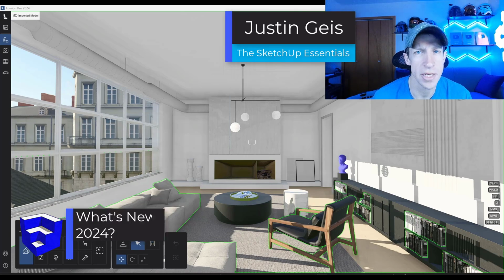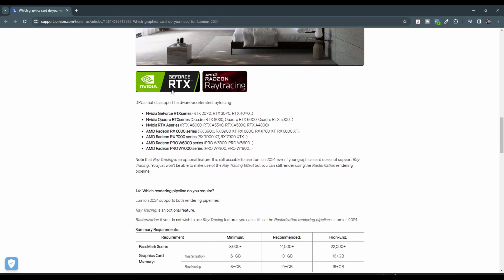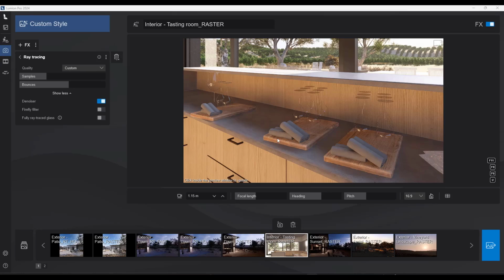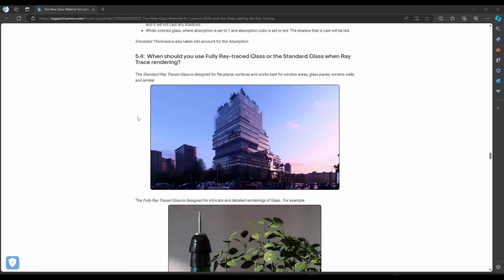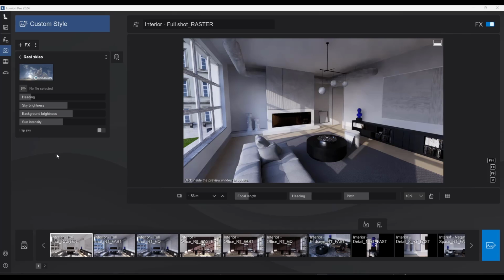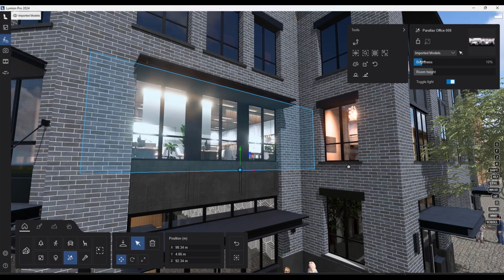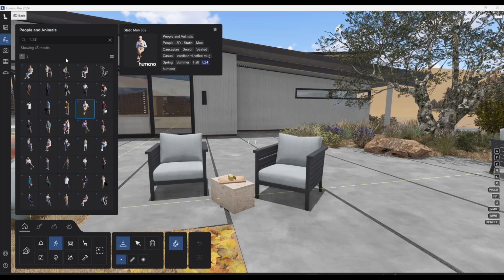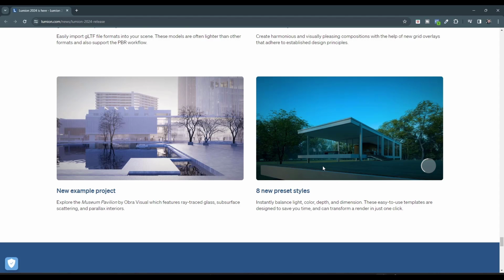LUMION 2024 is Here! What's New?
In this video, we check out the features contained in the newest version of Lumion, Lumion 2024! There were several great improvements to the Ray Traced rendering function as well as some other great functions!

*Note - this video was made using the Lumion 2024 new version. I did receive a free version of the program from Lumion to try out. I was not paid to create this video.

TIMESTAMPS
0:00 - Introduction
0:11 - Where to find info on the new features
0:30 - Real time ray traced previews
1:11 - Hardware requirements for ray tracing
1:53 - Vegetation Assets updated for ray tracing
2:50 - Fully Ray Traced Glass
3:44 - Glass thickness emulation
4:54 - Ray traced video rendering improvements
5:28 - User interface changes
5:59 - New Parallax Assets
7:13 - Landscape texture non-tiling mode
8:12 - New assets
9:19 - Workflow improvements